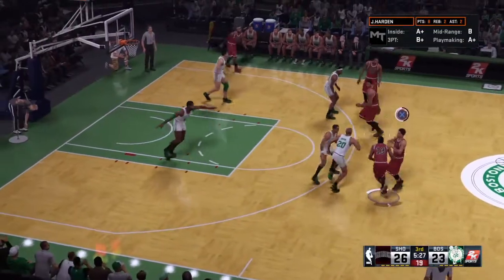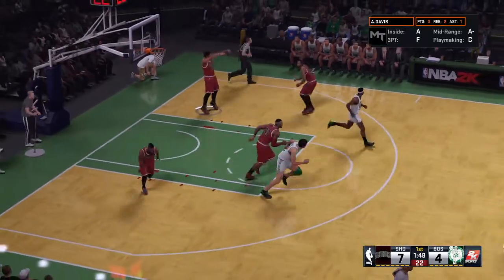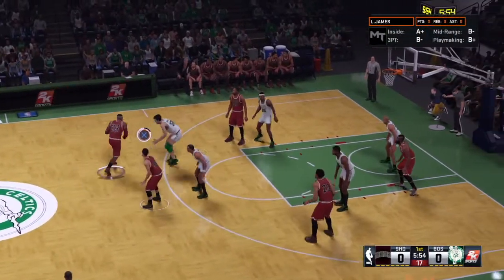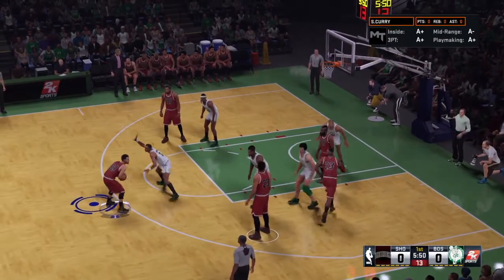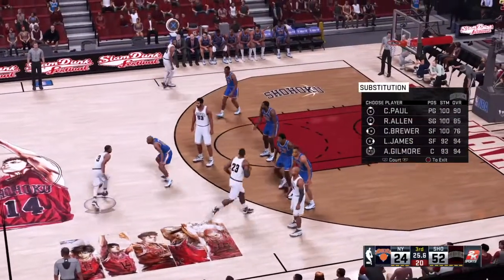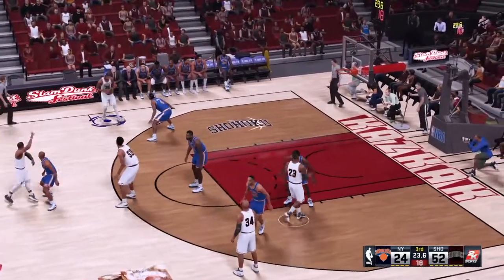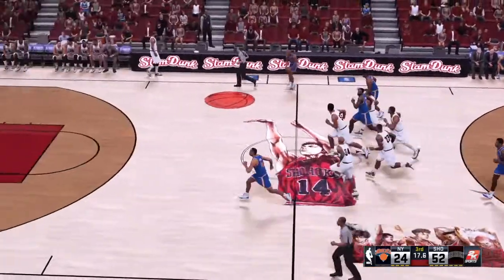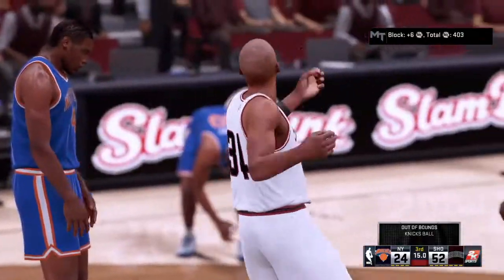NBA2k16 MyTeam highlights - ps4 -